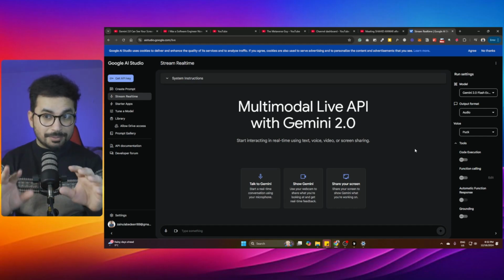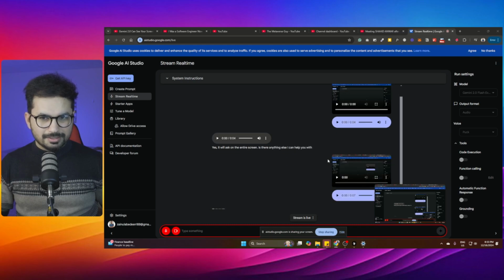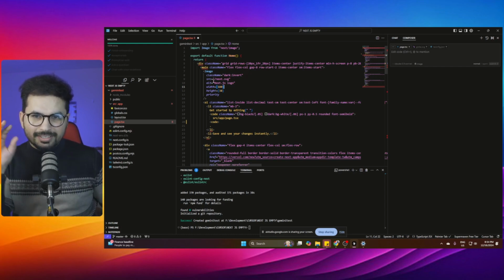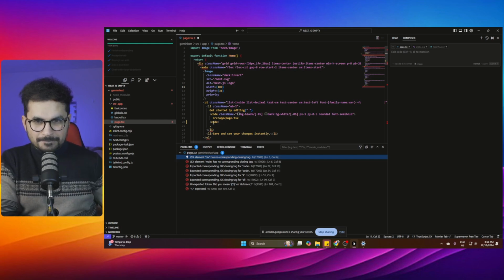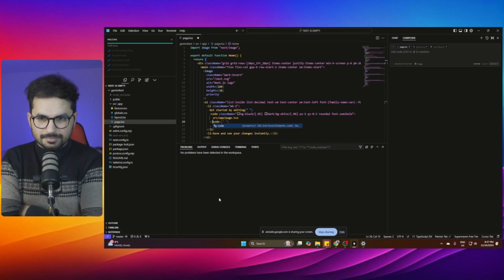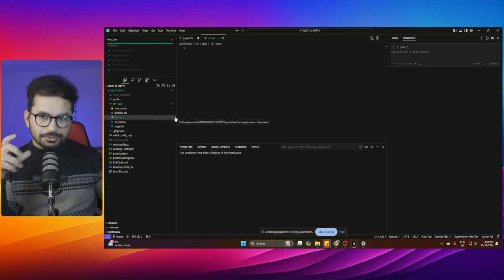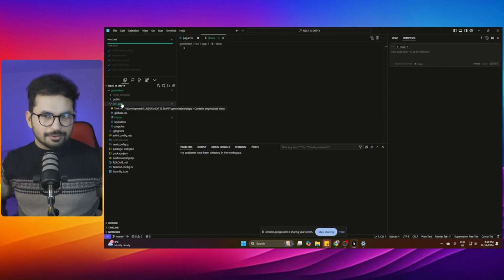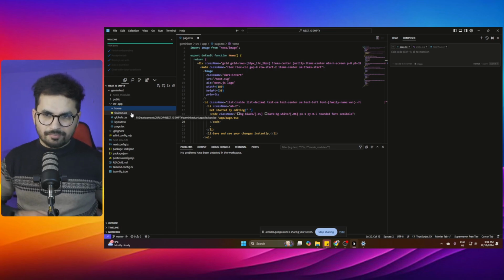Google Gemini 2.0 Realtime Stream is INSANE (FREE!) 🤯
How to use Gemini 2.0 Flash,How to Access Gemini 2.0 Flash,Gemini 2.0 Explained,Gemini 2.0 Flash Explained,Stream Realtime Hands on
Gemini 2.0 is HERE! Google's Biggest AI Update Yet!